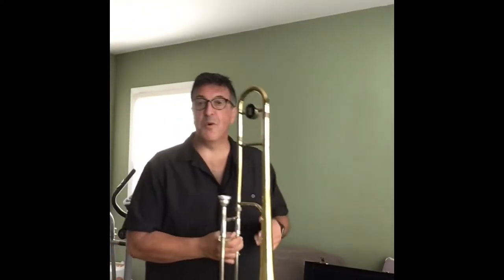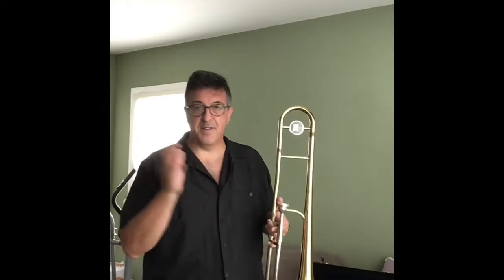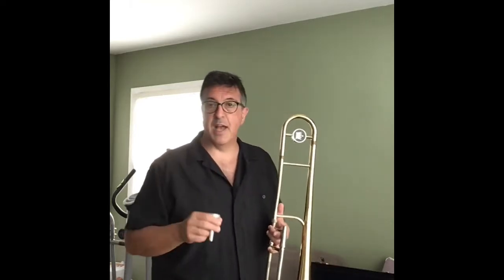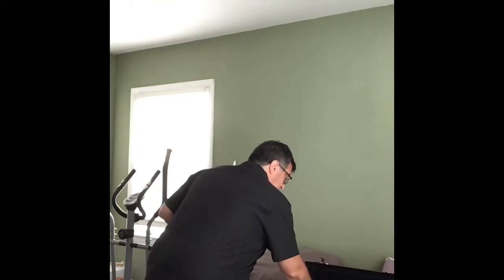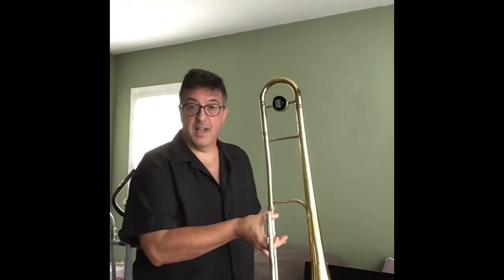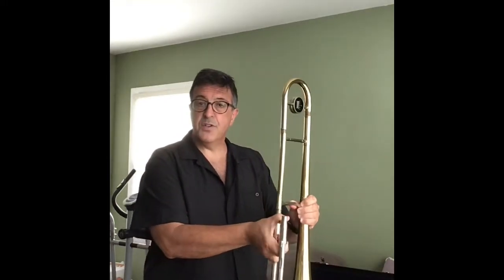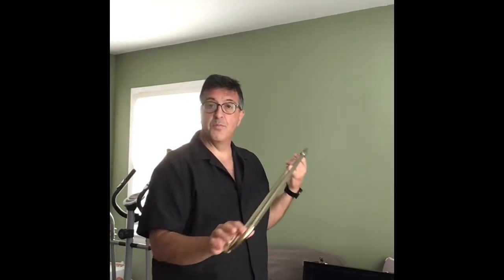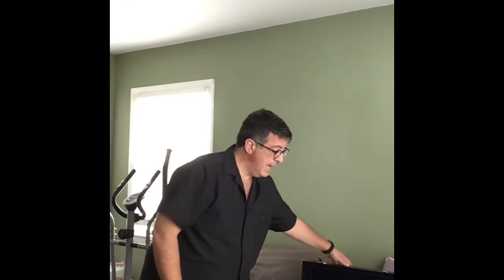Trombone Assembly Part 2- Dennis Argul